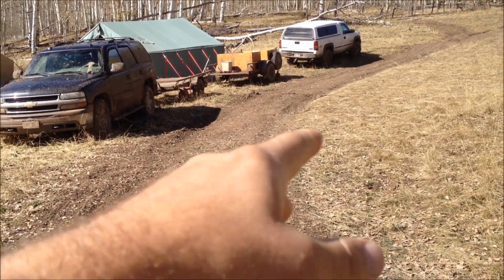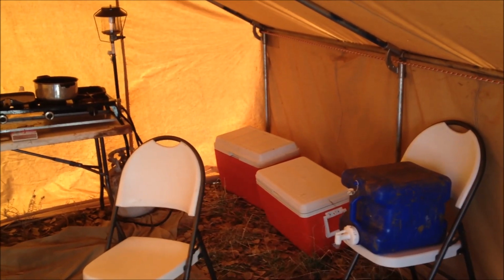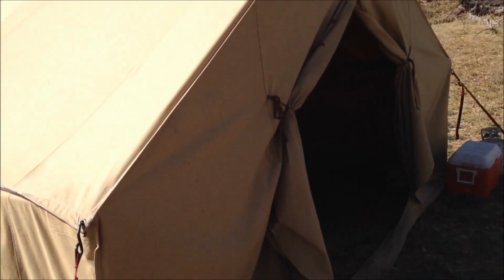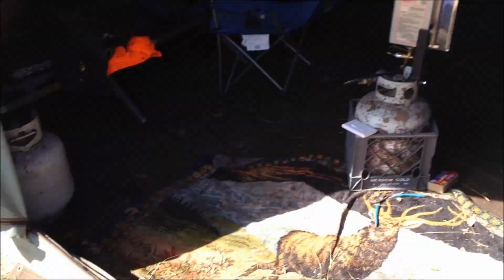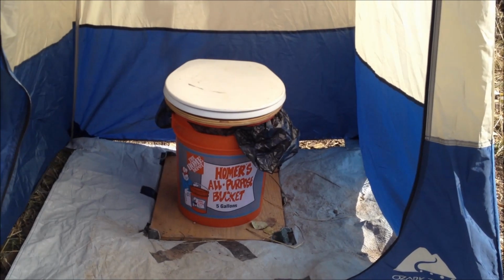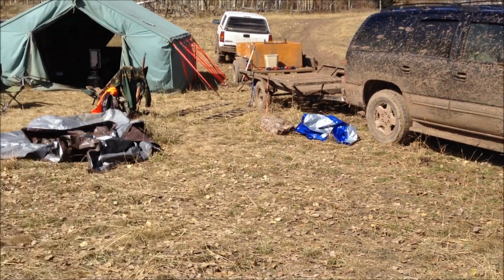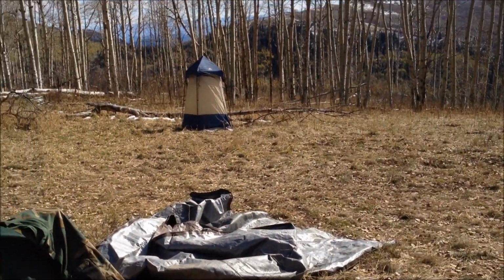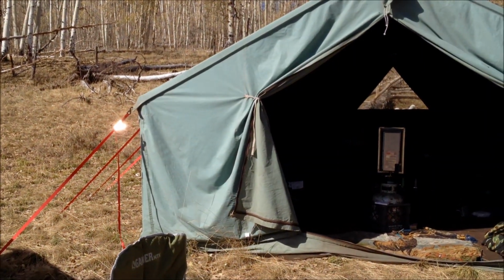2013 Colorado 2nd Rifle Season Elk Hunting Base Camp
Second rifle season for rifle in Colorado runs from Oct 19th through the 27th for 2013. This is a quick tour of our base camp. If your a prepper or trying to make preparations for bugging out there are some great ideas in here to consider for equipping your plan.